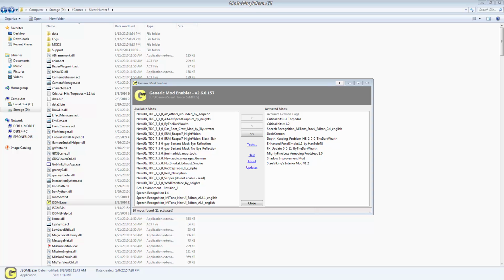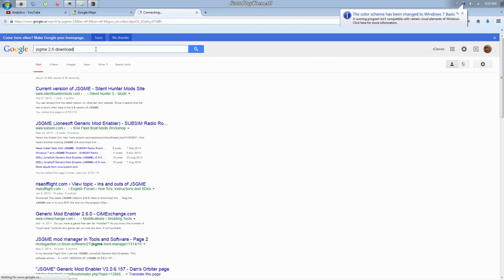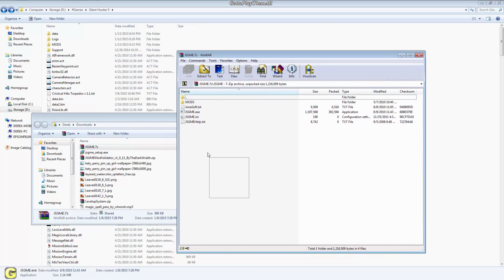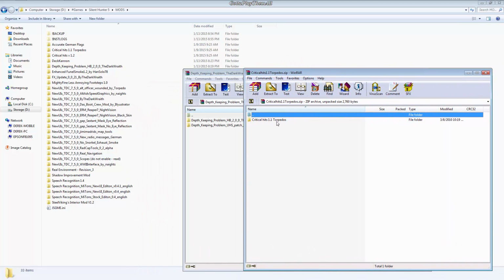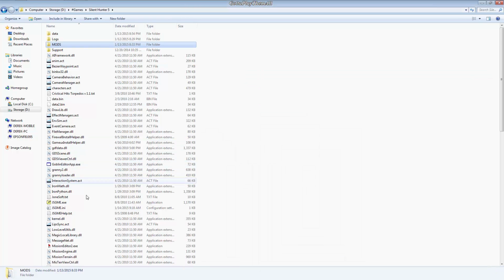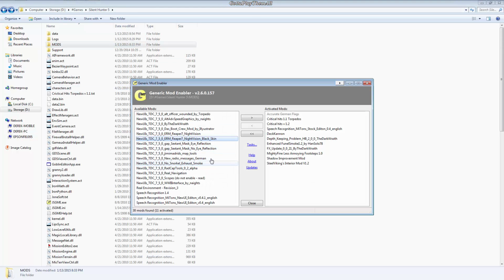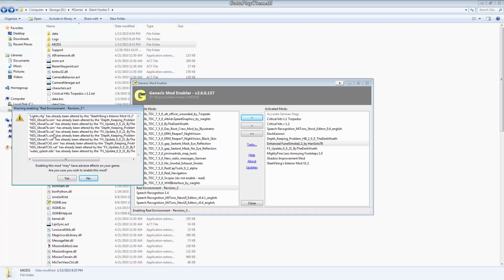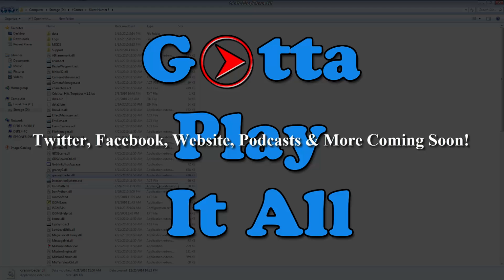How To Install and use JSGME for game mods in Silent Hunter 5 and others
In todays videos we show you how to download, install, and use JSGME (jonesoft generic mod enabler) to install and enable mods for the Silent Hunter Series (Silent Hunter 5 in this case). Its also applicable to any game that uses JSGME a ton of games do.

If you disliked this video for some reason, don't just thumbs down and leave. Instead please leave a comment telling us what we can improve on in the future so that we can continually improve our videos based on your community input.